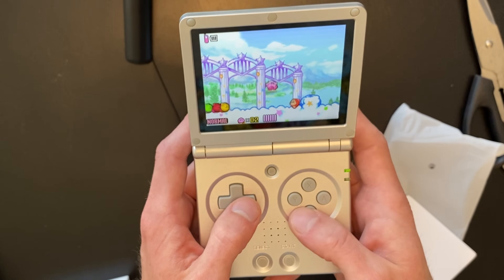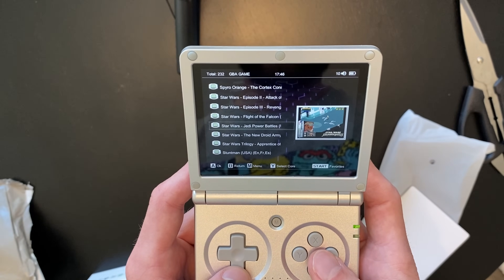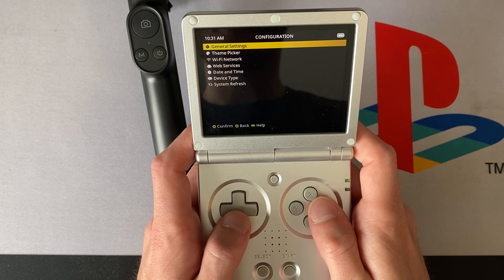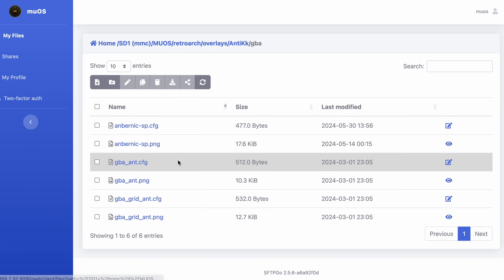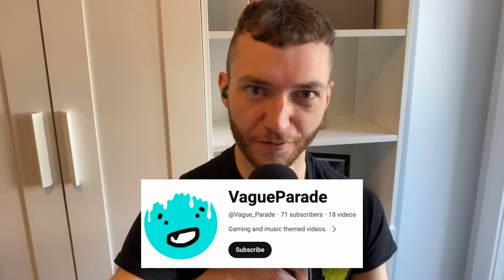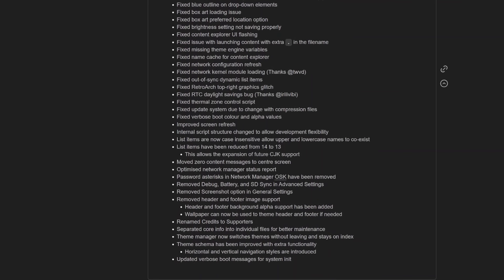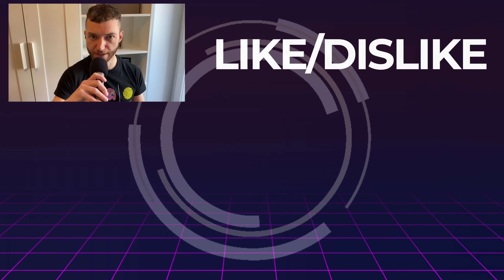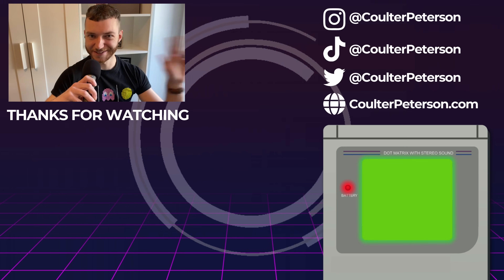muOS on the Anbernic RG35XX SP is AMAZING | Complete muOS Setup Guide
I recently picked up the Anbernic RG35XXSP, and after a lot of tinkering I've nailed down my ideal custom OS to run on it. muOS unlocks even more emulation power on the RG35XX SP through the use of dedicated emulators like Mupen64 and PPSSPP, and offers fun features like theme customization, as well as very useful features like SFTP and a web-based file explorer. I also show how to copy over the great Anbernic GB/GBA bezels over to muOS - hope you find it helpful!

🔖 Chapters 🔖

0:00 Intro
0:35 Why choose muOS?
02:09 How to install muOS?
04:07 Re-map shared save/state directories
05:34 Connect to Wi-Fi and enable web services
05:55 Update N64 controller mappings
08:12 Get themes
08:52 Portmaster
10:37 How to change platform cores
11:13 muOS and emulator shortcuts
11:53 Make your own muOS themes
12:48 Make backups of your muOS SD card
13:43 Copy GB/GBA bezels from stock to muOS
16:14 Outro